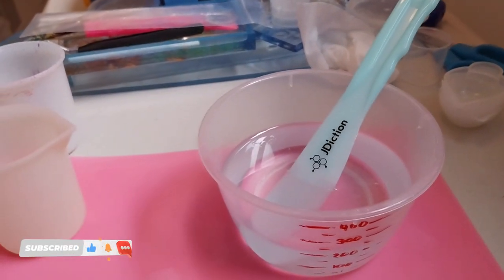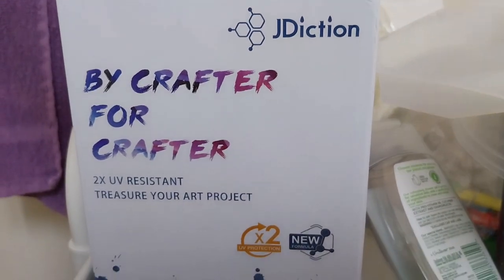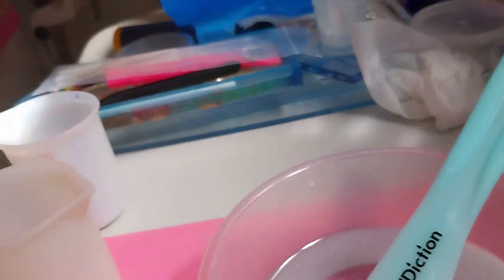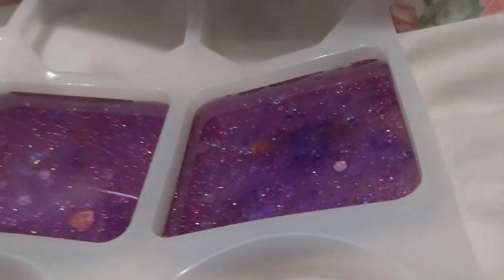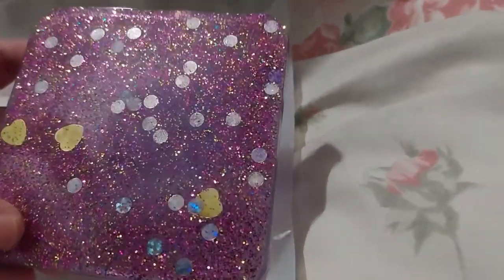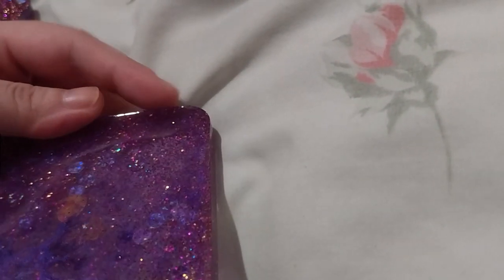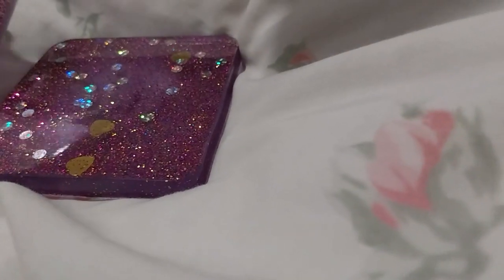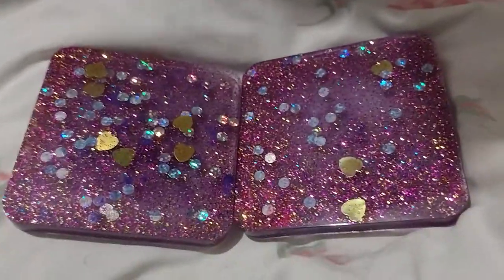I'm Making a Resin Coaster!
Contents bought from: Amazon
Mold & Epoxy Resin: X2 UV J Diction

Glitters etc got as a present from my sister!

Arteza
£5 off their first order of £60+

Ranger Ink
Give a friend $10 off first purchase (If spent over $30 I'd get 100 points)